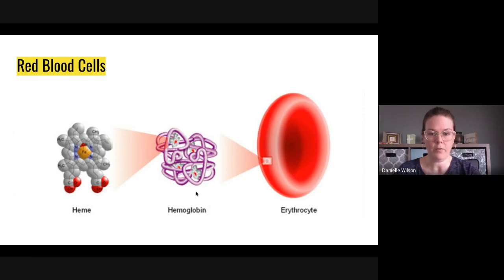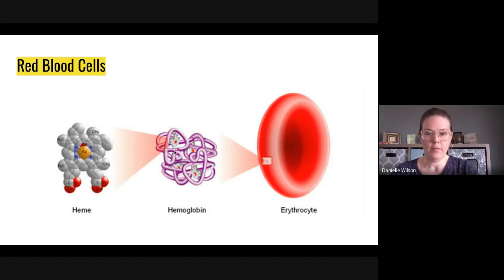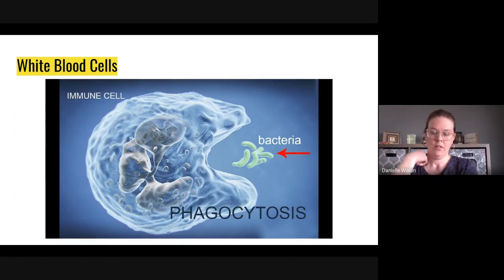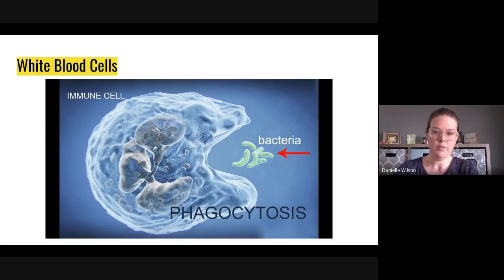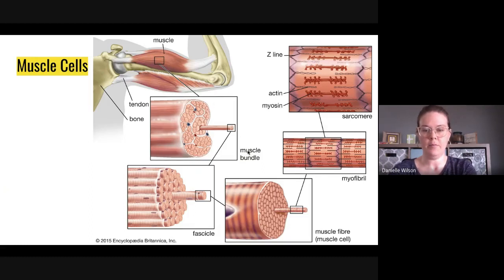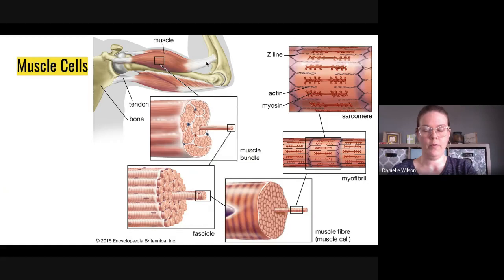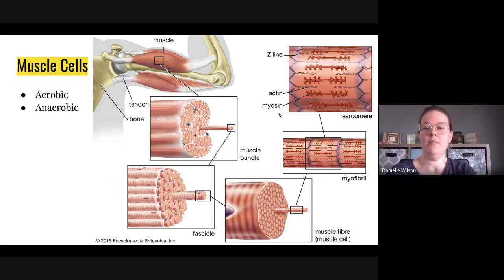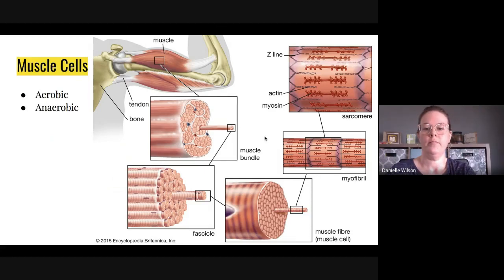Animal Cells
A video over the types of animal cells (and how animal cells differentiate from stem cells).